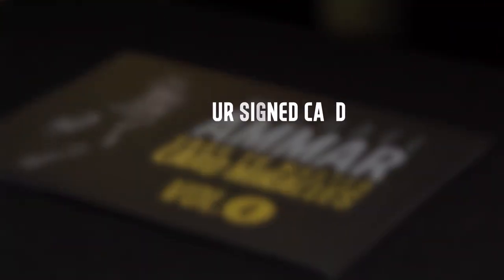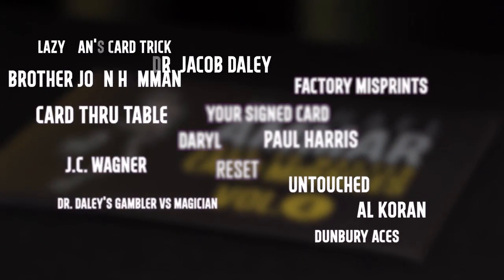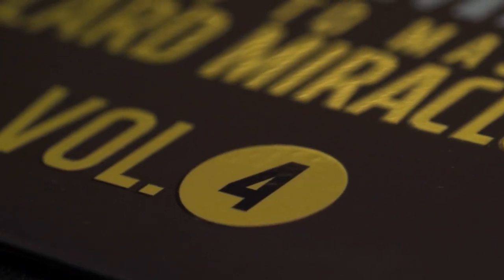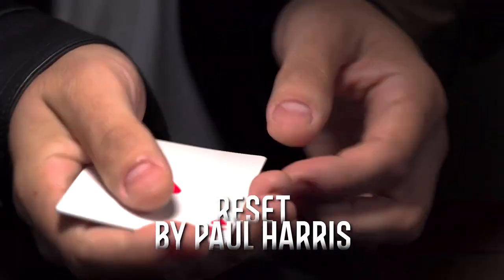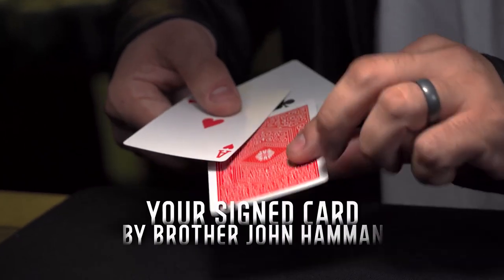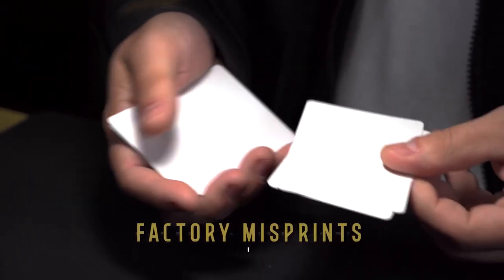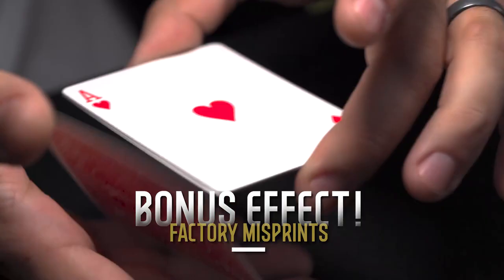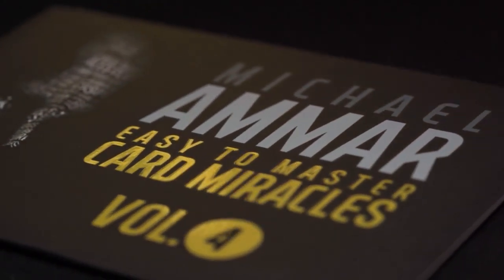Easy to Master Card Miracles Vol4 - Michael Ammar - lepetitmagicien.com